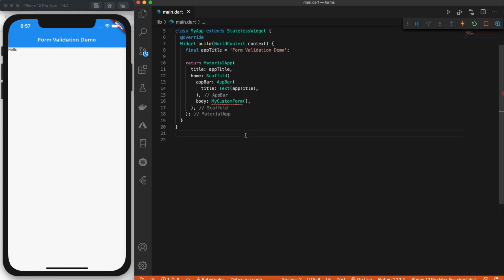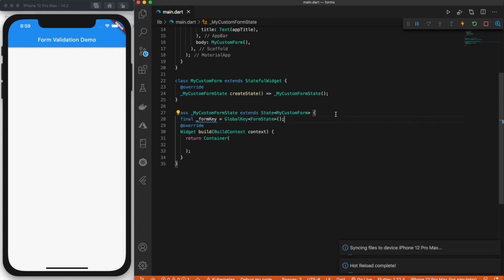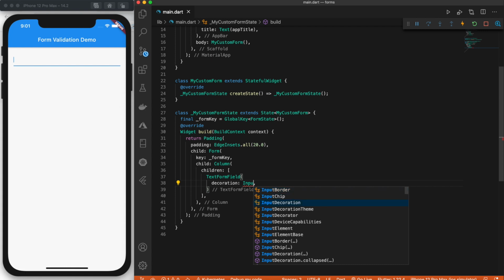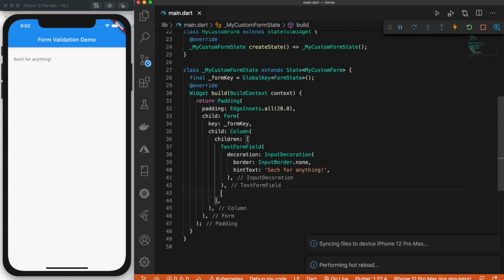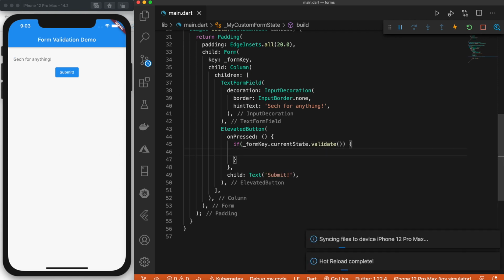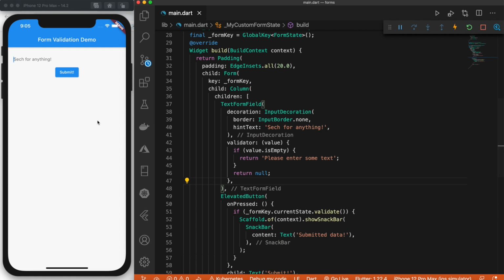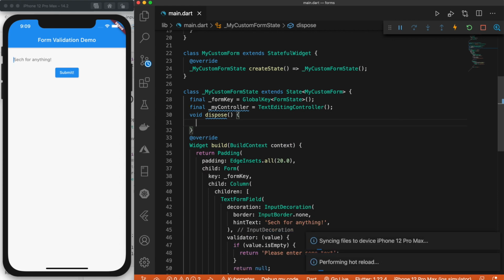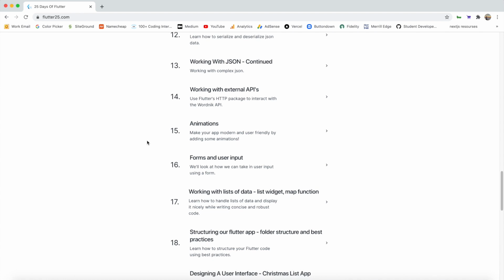Forms And User Input - 25 Days Of Flutter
Learn how to handle user input using forms in flutter.